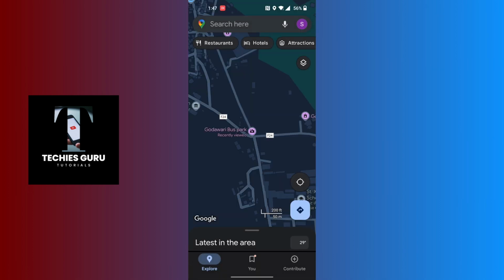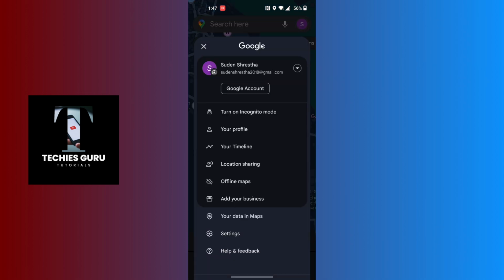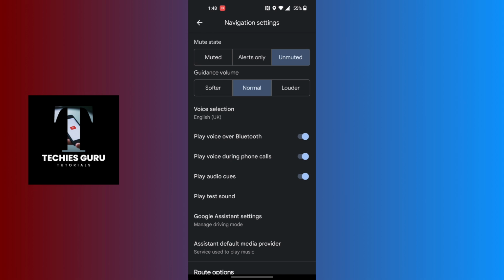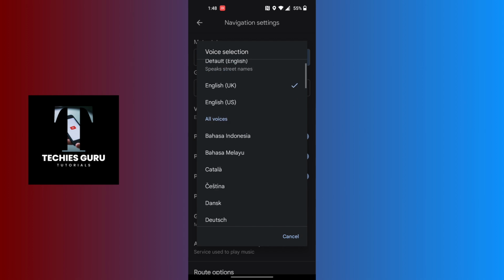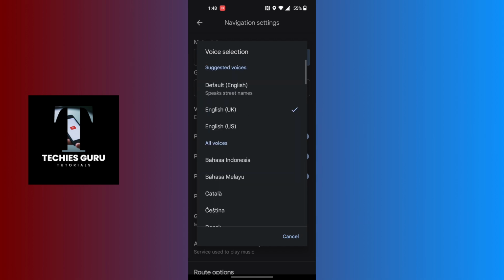How to Change Voice on Google Maps 2024?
🎤 How to Change Voice on Google Maps 2024 | TechiesGuruTutorial 🎤

Want to personalize your Google Maps navigation? 🚗 In this video, we’ll show you how to easily change the voice on Google Maps in 2024, whether you're using an Android or iPhone. Choose a new voice or language and make your journey more enjoyable!